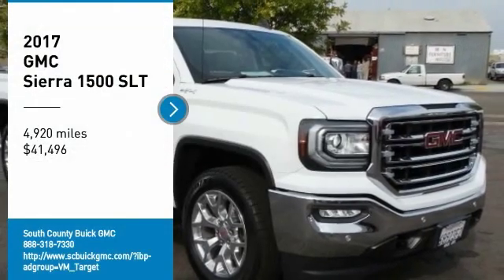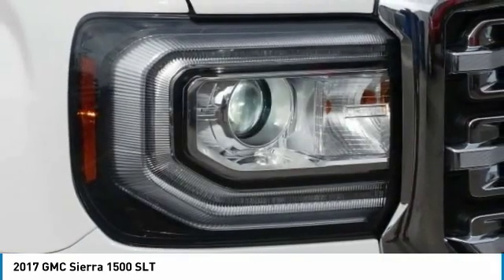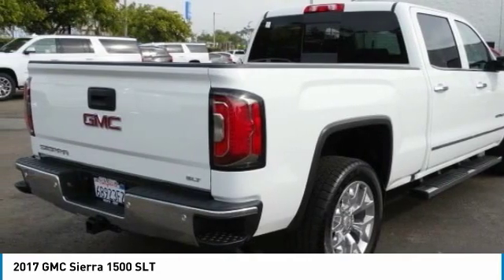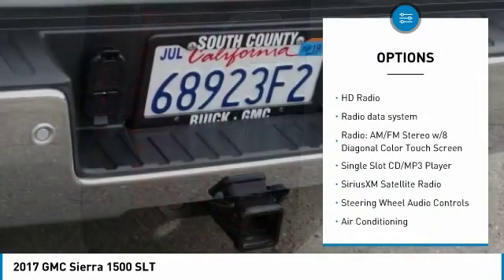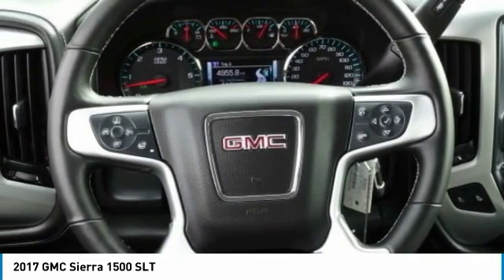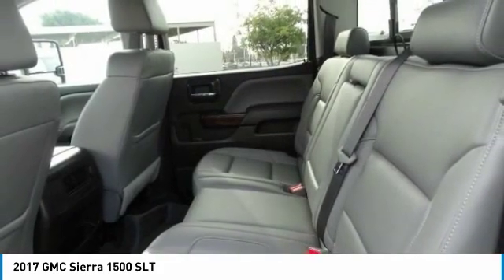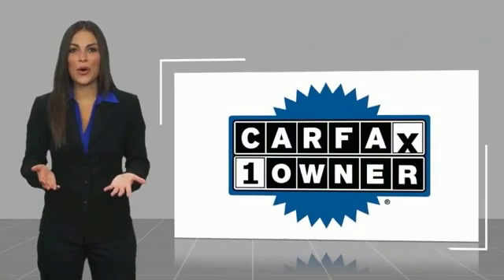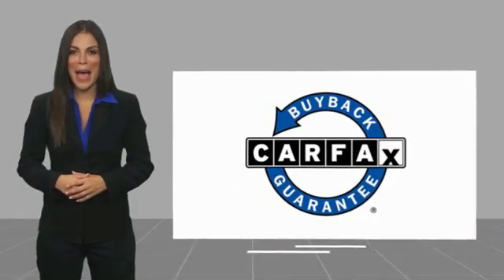2017 GMC Sierra 1500 2017 GMC Sierra 1500 SLT FOR SALE in National City, CA 303805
Summit White 2017 GMC Sierra 1500 SLT 4WD 8-Speed Automatic with Overdrive V8 CARFAX ONE OWNER, Sierra 1500 SLT, 4D Crew Cab, V8, 8-Speed Automatic with Overdrive, 4WD, Summit White, dark ash Leather, ABS brakes, Chrome Door Handles, Compass, Dual-Zone Automatic Climate Control, Electronic Stability Control, Emergency communication system, Front dual zone A/C, Front Frame-Mounted Black Recovery Hooks, Heated door mirrors, Heated Driver & Front Passenger Seats, Heated front seats, Illuminated entry, Low tire pressure warning, Power Adjustable Pedals, Power Folding & Adjustable Heated Outside Mirrors, Rear Vision Camera, Remote Keyless Entry, Remote keyless entry, Remote Vehicle Starter System, Single Slot CD/MP3 Player, Traction control, Trailering Equipment.  Odometer is 14076 miles below market average!  Awards: 2017 KBB.com Brand Image Awards Visit us at the Giant South County Buick GMC at 2202 National City Boulevard in National City on the Mile of Cars! Call for more information or visit us Reviews: Strong combination of fuel economy and power; comfortable, quiet cabin; compliant ride quality makes it suitable for daily use; many available configurations and trims Source: Edmunds